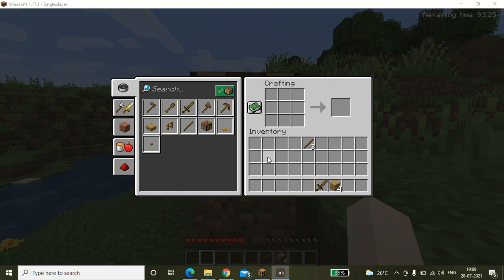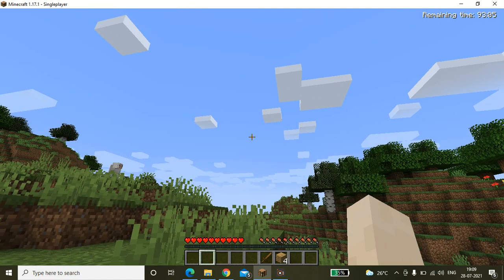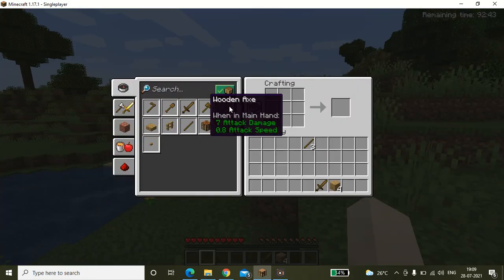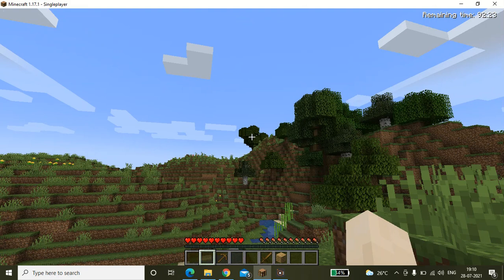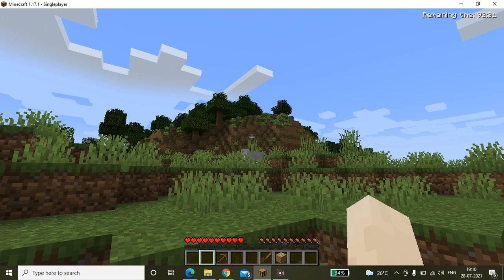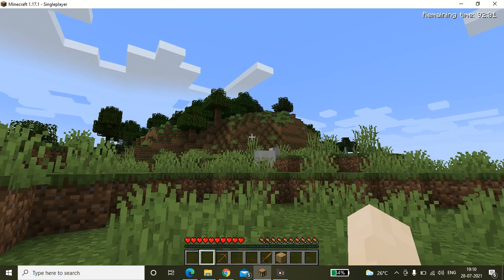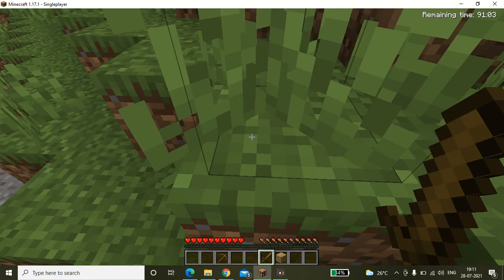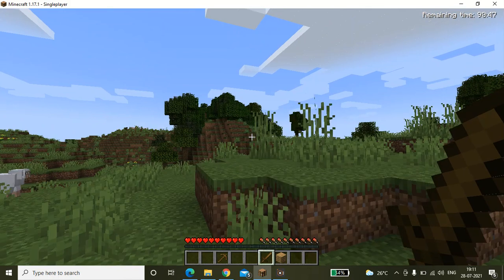minecraft the first time!!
i think jminecraft and i play it!!